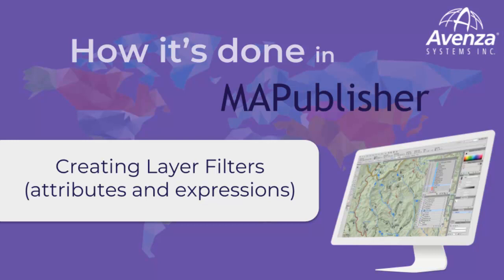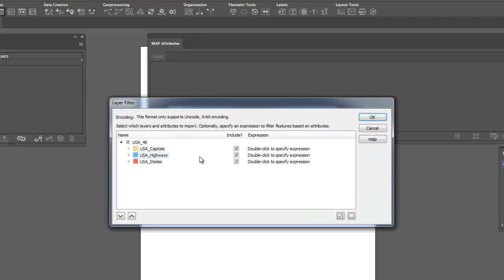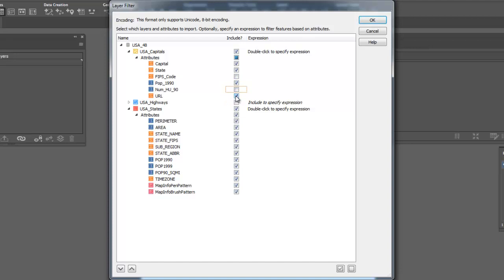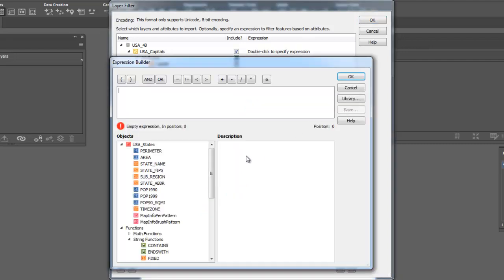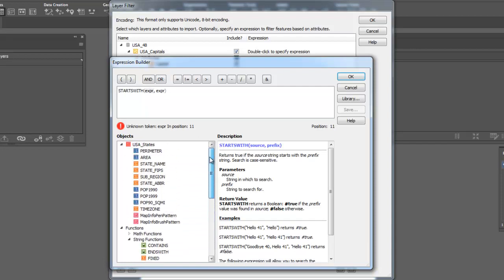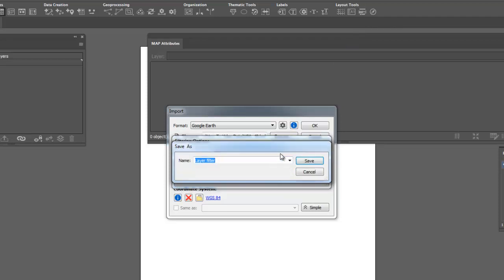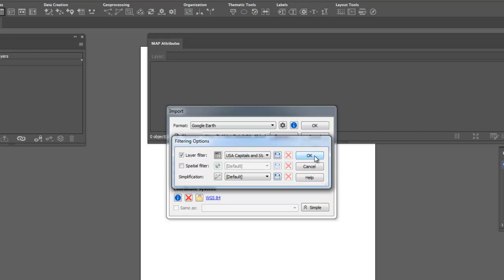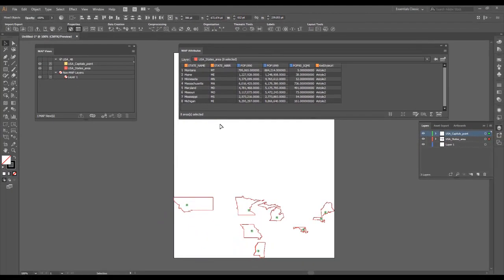Creating Layer Filters for Importing data into MAPublisher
A 2-minute demonstration on how to select a subset of attributes to import to Avenza's MAPublisher and how to reduce geometry based on an expression.